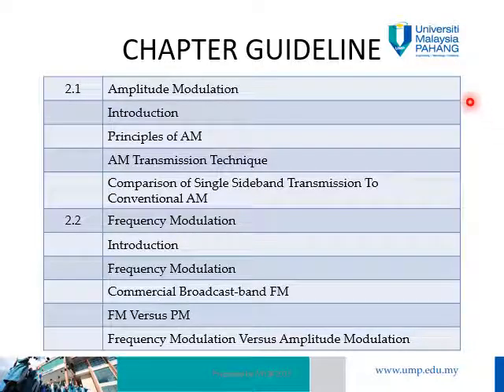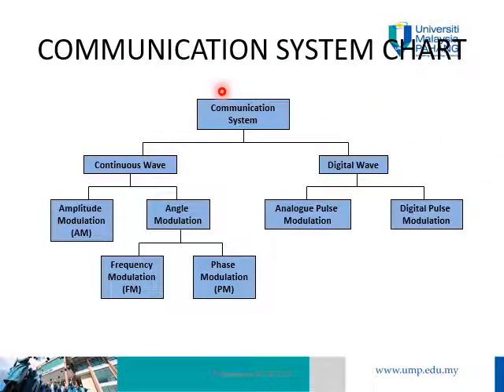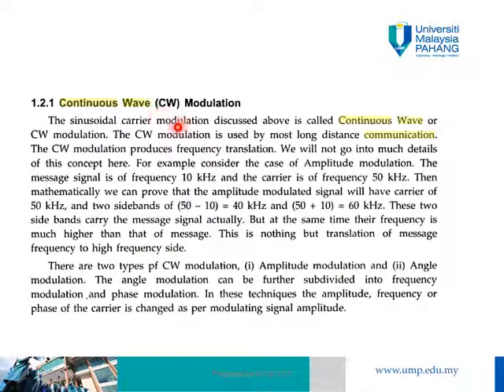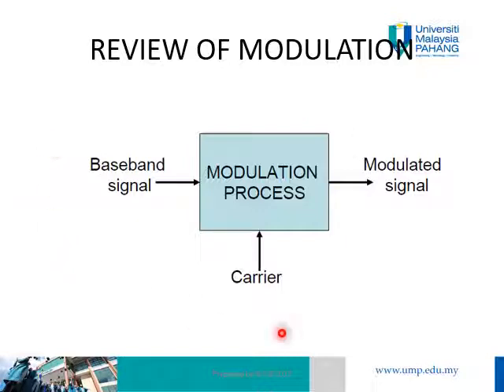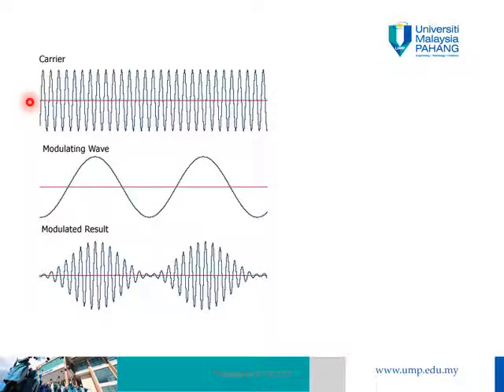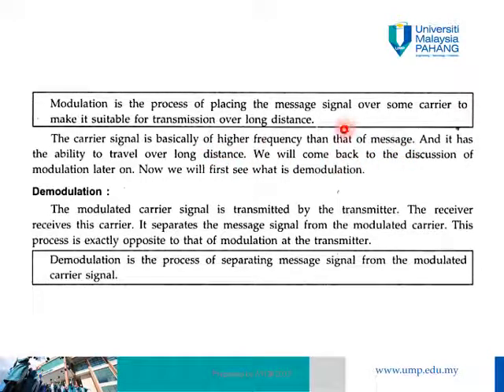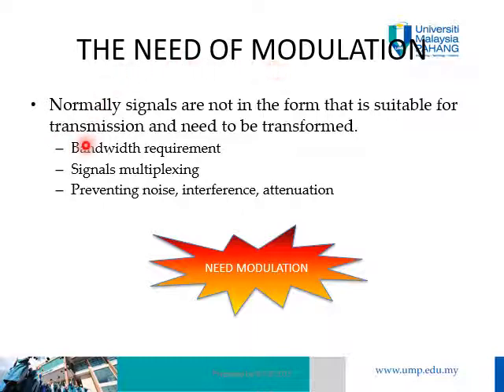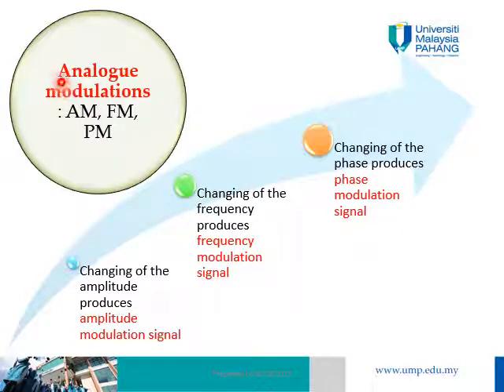2007211645 DEE3413 Chapter 2 Part 01 INTRODUCTION TO Amplitude Modulation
Chapter 2 Part 01 INTRODUCTION TO Amplitude Modulation